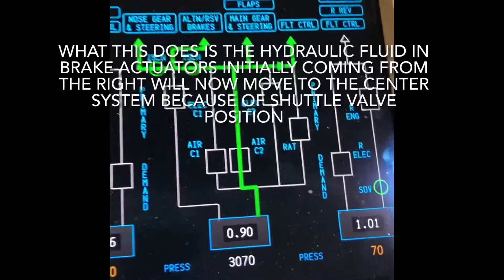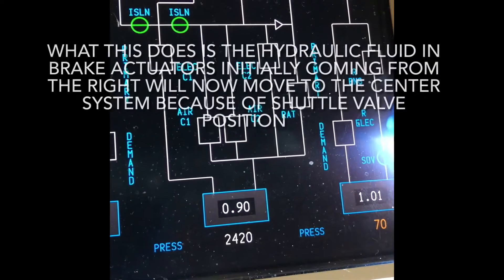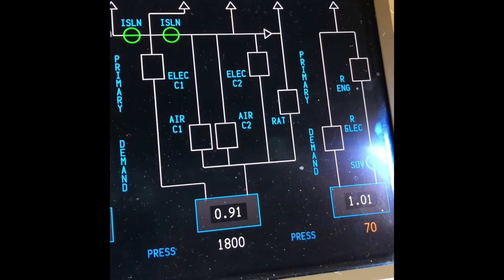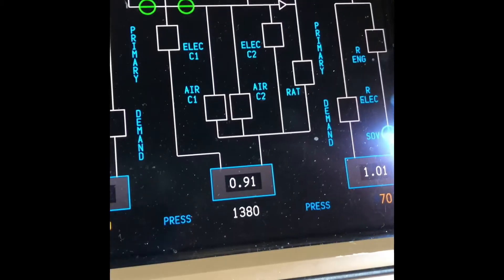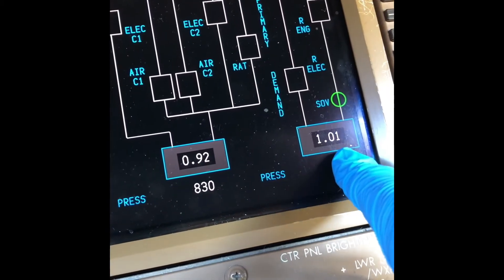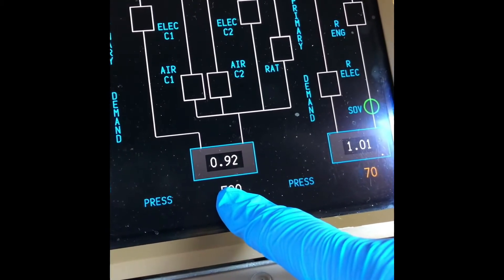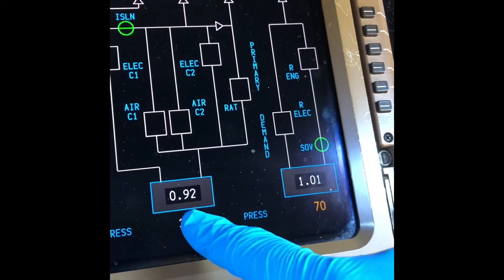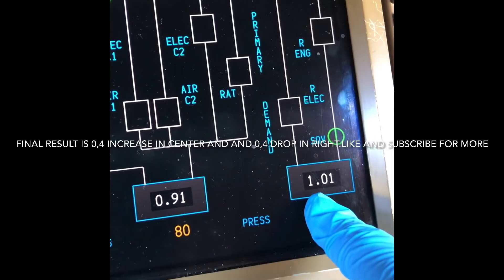Boeing 777 hydraulic fluid transfer between systems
Boeing 777 is a modern complex aircraft.In this video I describe a simple process of transfer small amounts of hydraulic fluid just to balance them out.PLEASE CONSULT OFFICIAL MAINTENANCE DATA AS THIS VIDEO IS MERELY FOR ILLUSTRATION.This transfer is only possible between center and right hydraulic systems.So enjoy don’t forget to like and subscribe aircraft aircraftengineer aviation boeing #777#flight